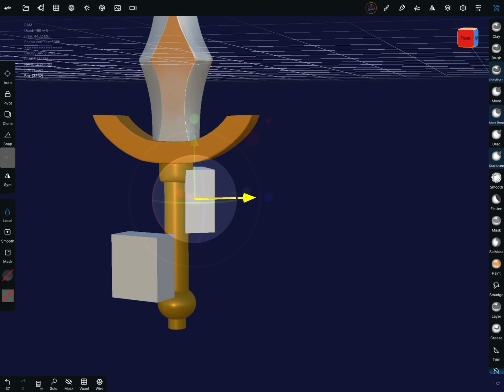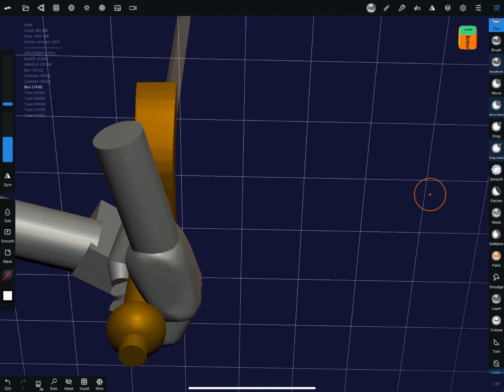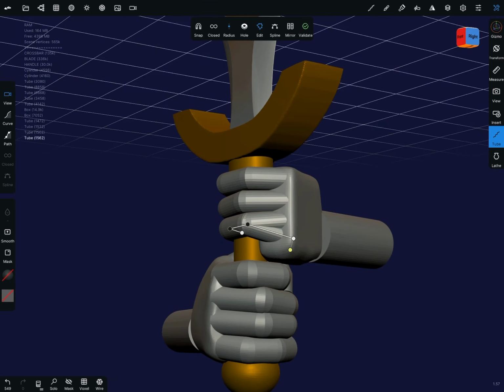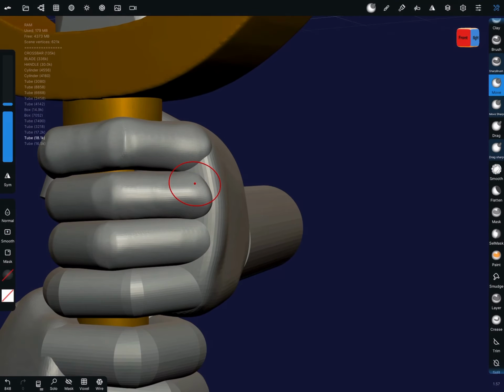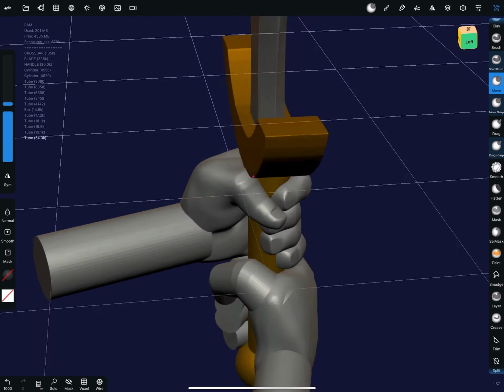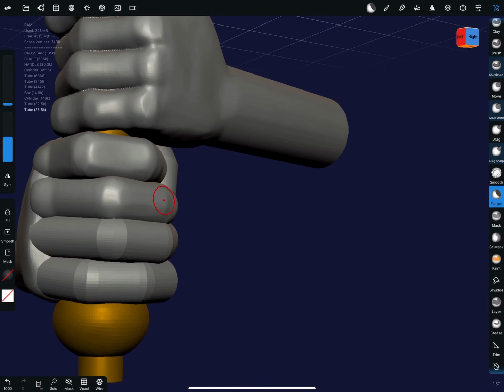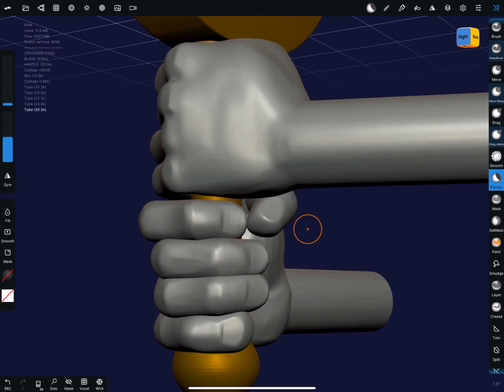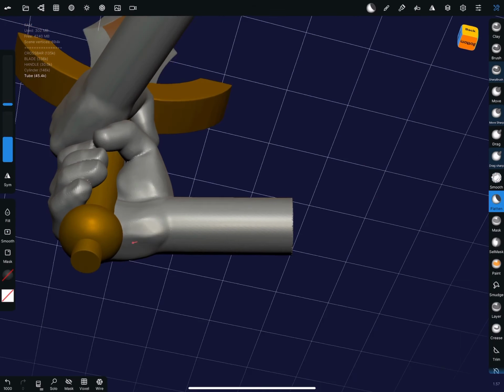Simply Hands | Nomad In-Depth Tutorial Pt 2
In this Nomad tutorial, we take a close look at hand modeling!  This is the second part in a longer series of more in-depth tutorials.  Any guesses on who the sword and hands might belong to?